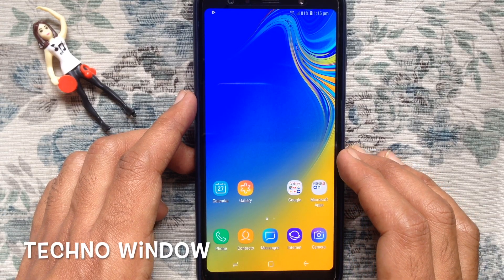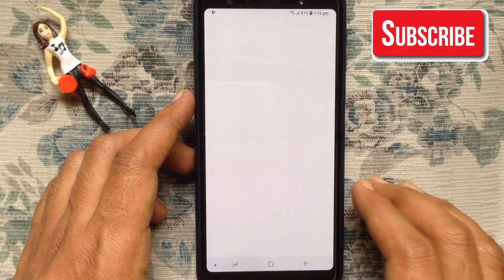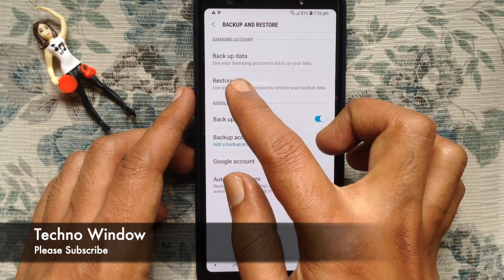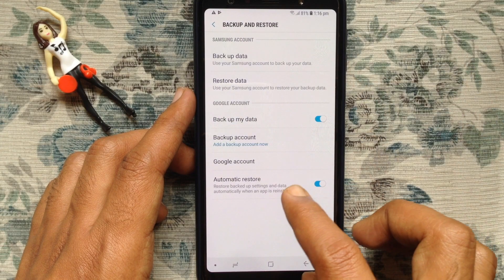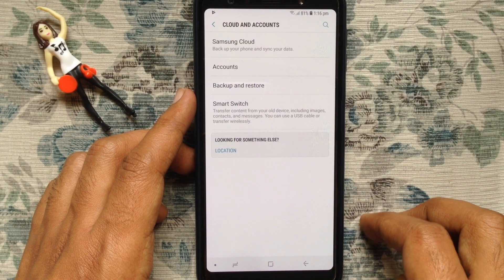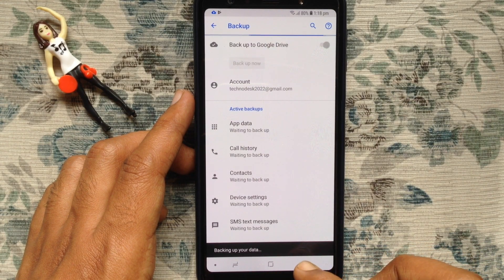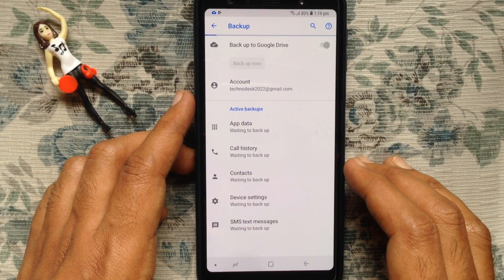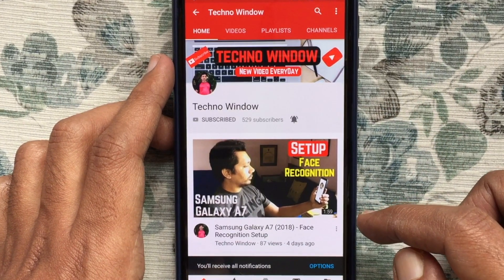How to Backup Data in Samsung Galaxy A7 (2018)